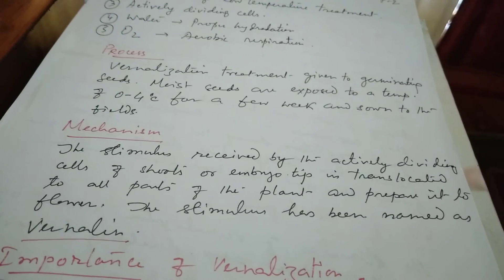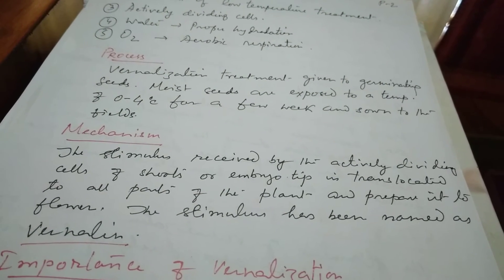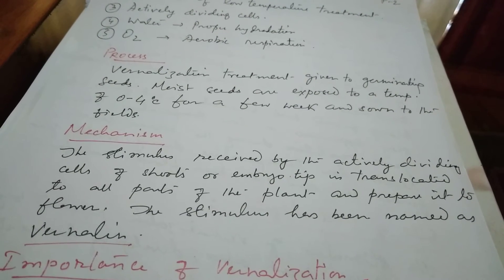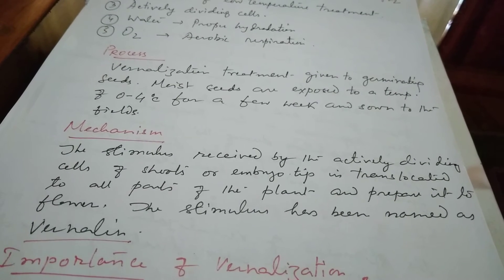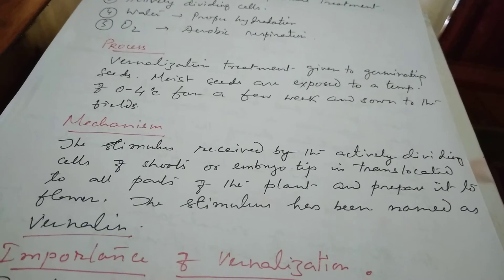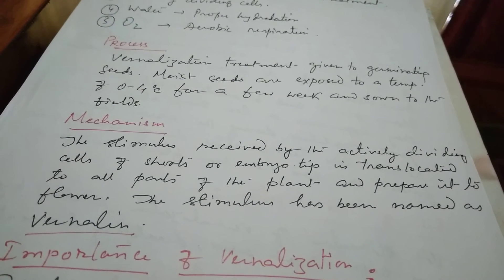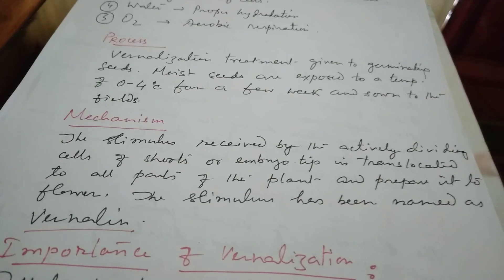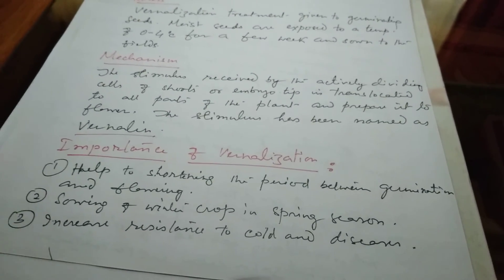Botany by Dr.Shrabani Mukherjee|| lecture 41st for class 11th, Plant Growth and Development.